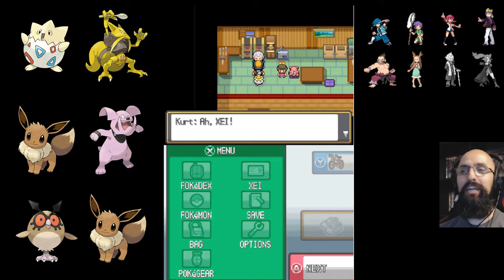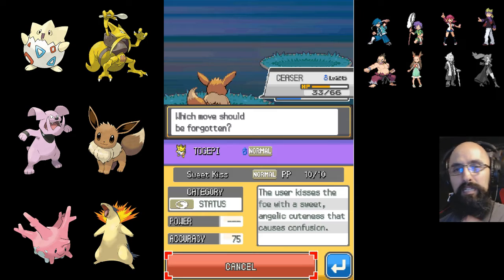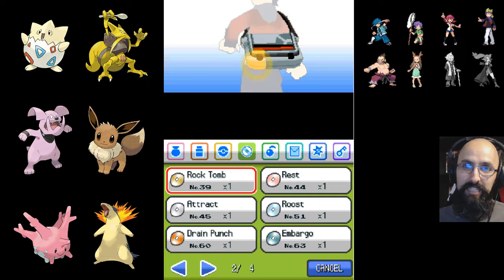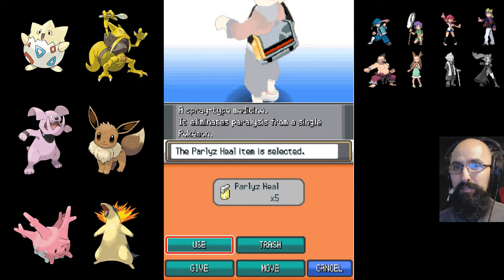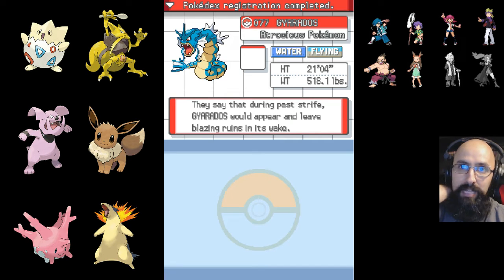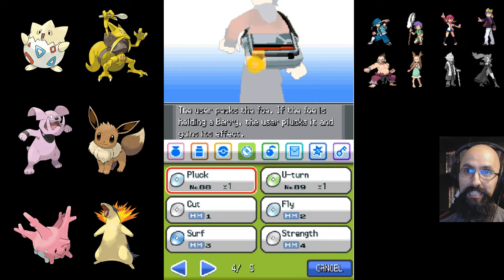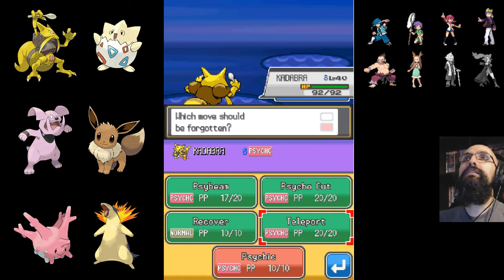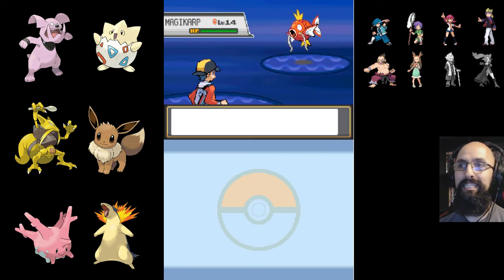Let's Play Pokemon HeartGold (Blind) EP24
Blind let's play of Pokemon: HeartGold.

Pokémon HeartGold and SoulSilver are 2009 enhanced remakes of the 1999 role-playing video games Pokémon Gold and Silver, including features from Pokémon Crystal. HeartGold and SoulSilver take place in the Johto and Kanto region of the franchise's fictional universe, which features special creatures called Pokémon. The basic goal of the game is to become the best Pokémon trainer in both the Johto and Kanto regions, which is done by raising and cataloging Pokémon and defeating other trainers.